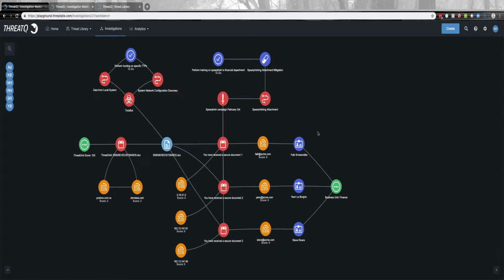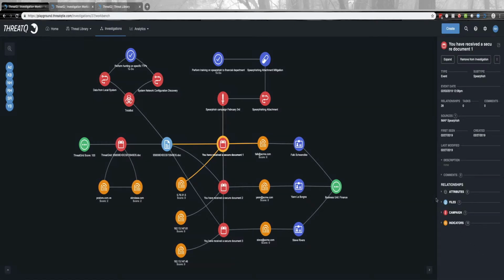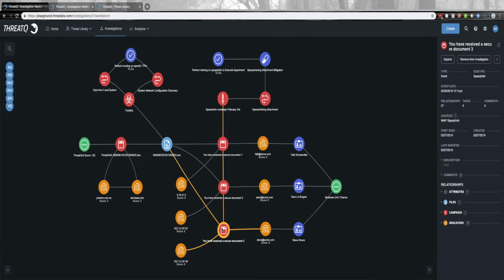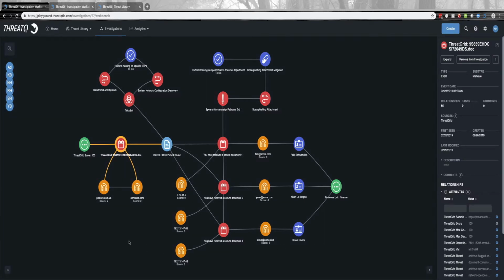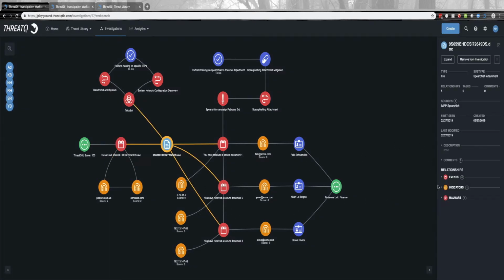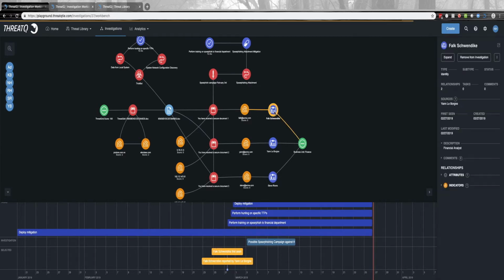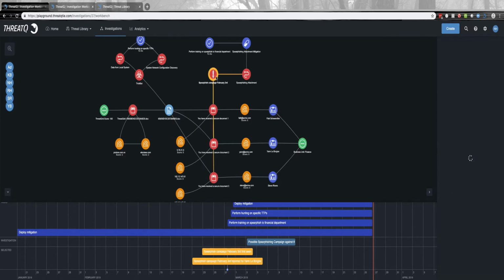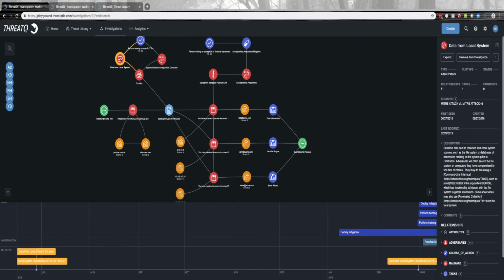Spear Phishing with ThreatQ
Spear phishing is the practice of sending fraudulent emails that targets specific individual(s) or organization for the purpose of gaining unauthorized access to confidential information.  ThreatQ simplifies the process of parsing and analyzing spear phish emails for prevention and response. Take a quick look at a spear phishing investigation using ThreatQ.